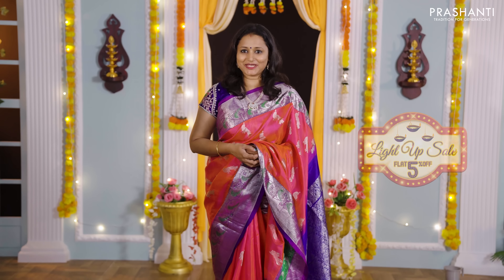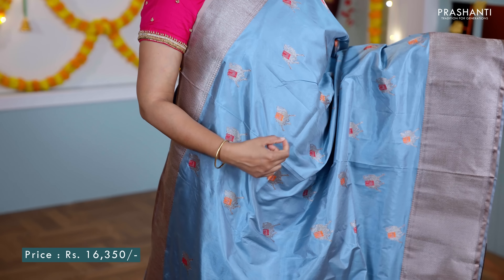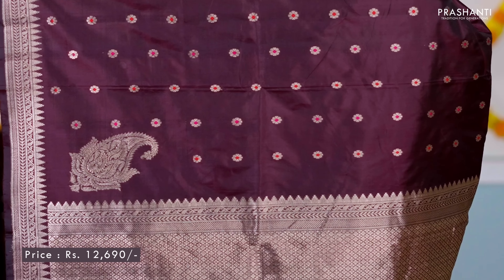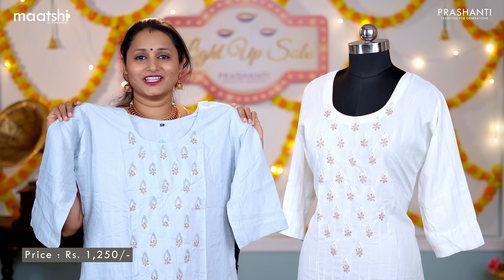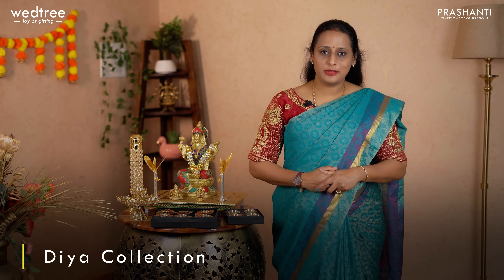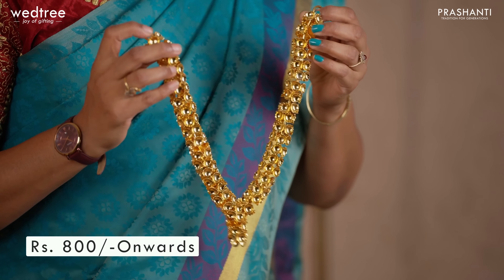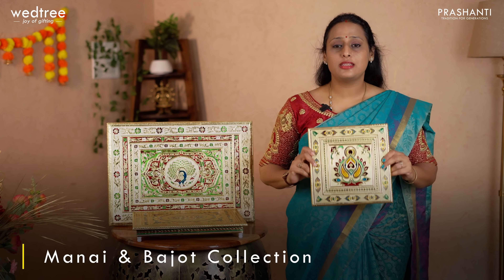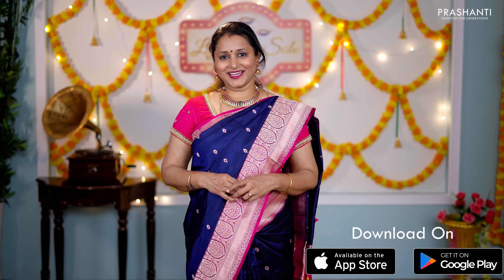Banarasi Katan Silks, Banana Pith Sarees, Casual Kurtis & Antique Necklace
ORDER ONLINE

4. Antique Necklace by B'jewelled

Prashanti's 3rd Edition of Light Up Sale has begun!

6 Lucky winners will be chosen everyday from each of our stores and online to win Gift Vouchers worth Rs. 500 & Rs. 1000

At the end of the sale, 6 lucky winners will be chosen to win Gold and Silver Coins.

Get ready to win up to 10 lac worth gift vouchers in total!

In this release, we're featuring one from Vadhanam - the Divine weaves of Banaras - Banarasi Katan Silks, Banana Pith Sarees, Casual Kurtis & Antique Necklace by B'jewelled.

Also featuring Wedtree's exclusive Pooja utilities collection for this Navrathri !

OUR STORES :
Prashanti Sarees - T Nagar
11, Srinivasa Road,
Pondy Bazar
Chennai, Tamil Nadu 600017

Malleshwaram
Bangalore, Karnataka 560003

Jayanagar
Bangalore, Karnataka 560041